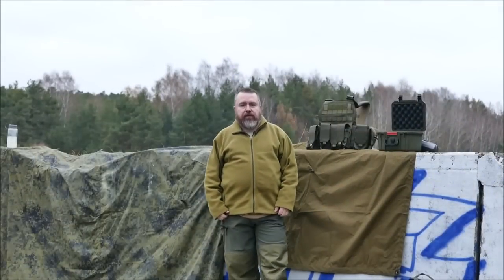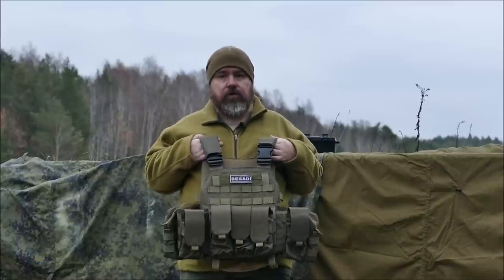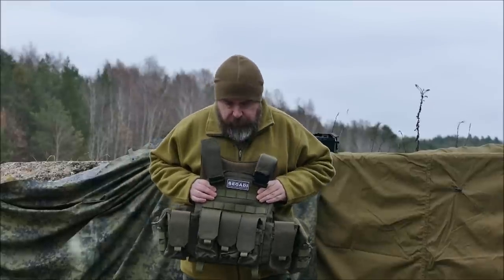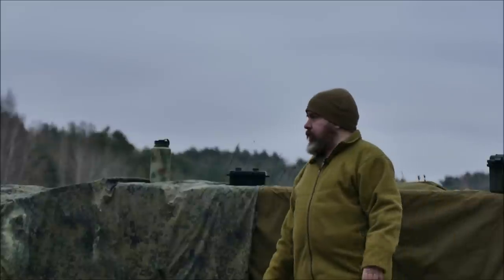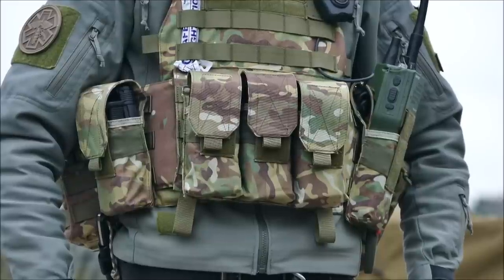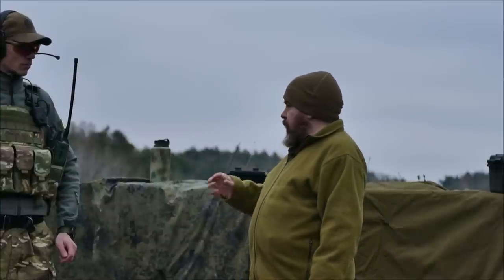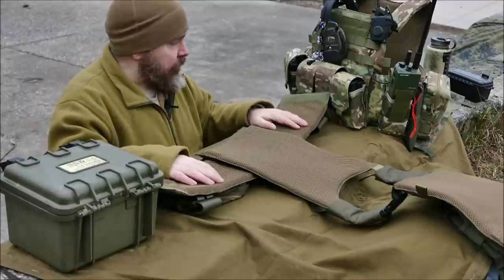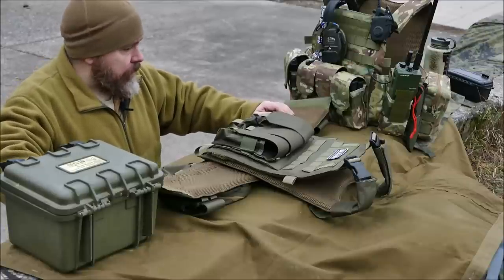BEGADI Value Plate Carrier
Vorstellung des neuen Begadi Plate Carriers
HINWEIS: Im Video thematisieren wir das Fehlen einer FT Version, wegen des zu diesem Zeitpunkt qualitativ minderwertigen Materials! Wir haben uns dieses Problems angenommen, daher ist der Plattenträger nun auch in FT in der beschriebenen guten(!) Qualität verfügbar!